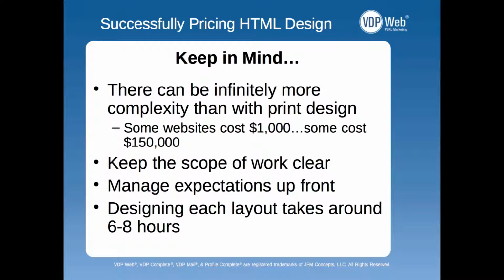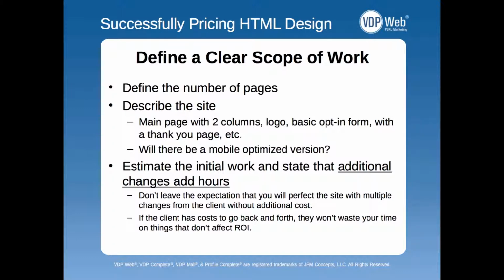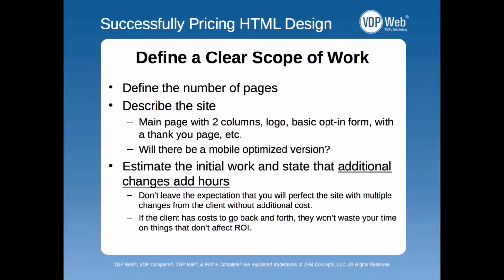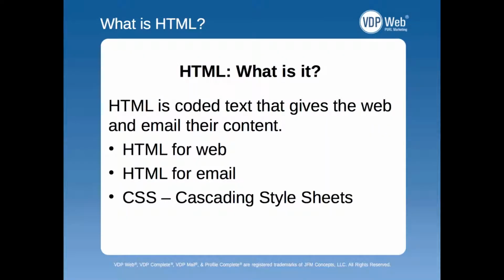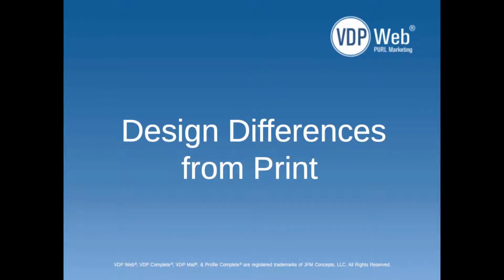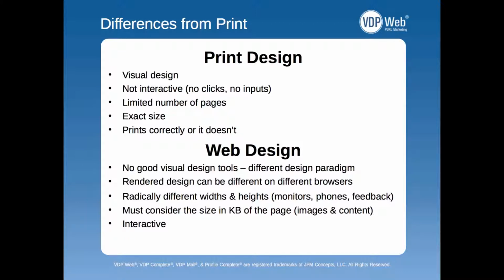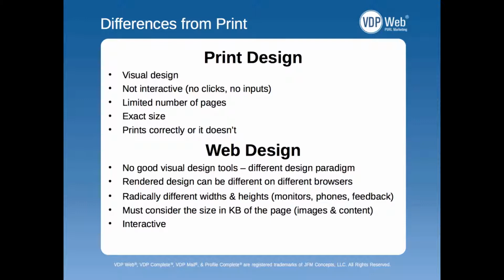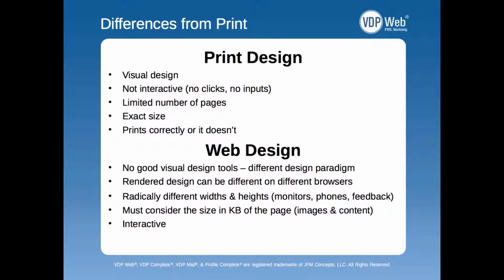Don't Get Killed by HTML - PSDA Seminar - Part 1 of 3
Don't Get Killed by HTML: Winning Cross Media Strategies for Printers & Distributors

Description:
A high level, succinct and invaluable look at how to stay out of trouble with web and email, this seminar will give even non-technical attendees the confidence to work with cross media campaigns.

- Learn how to speak to clients and coordinate jobs with confidence.
- Understand how HTML is displayed and common issues that can arise.
- Learn simple creative choices that make for good web and email design.

No technical knowledge or skill set is required. Everyone in your organization, from management to sales to production, will benefit from attending this no nonsense, easy to understand primer on working web and email media.